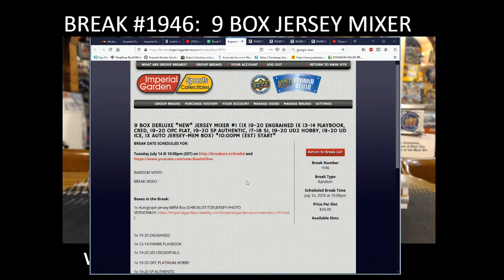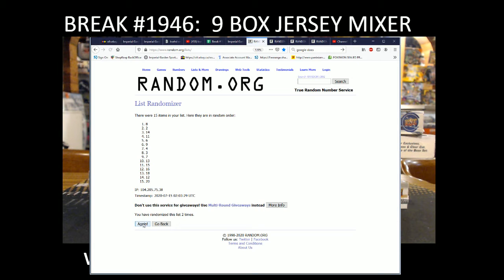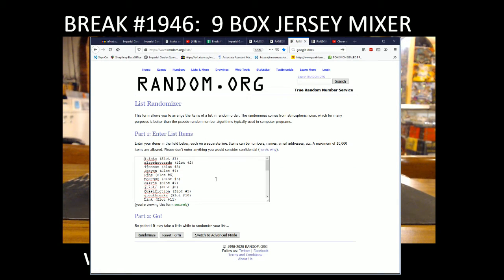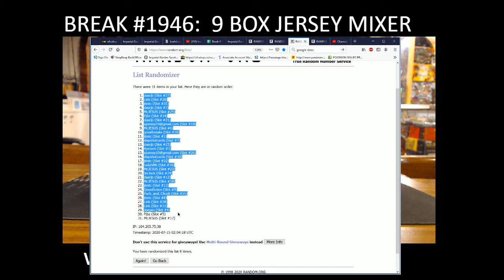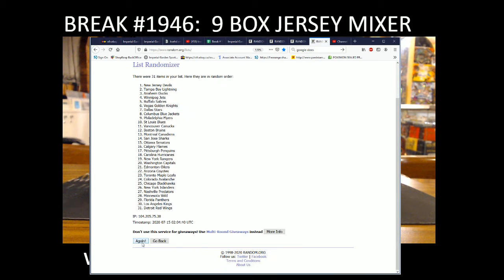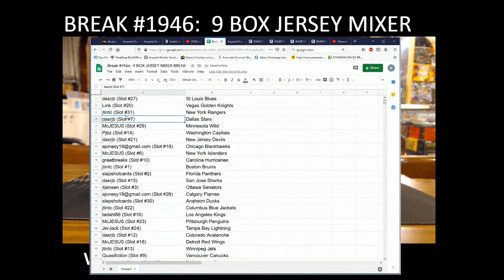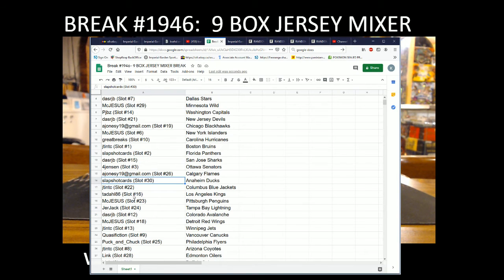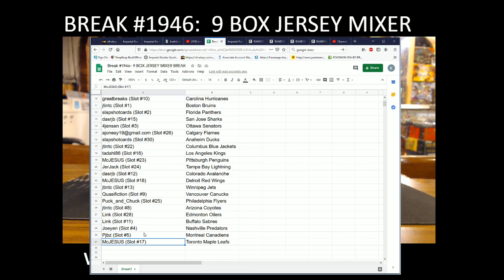BREAK #1946 : 9 Box Mixer (1x JERSEY Box, ENGRAINED, CRED PLAYBOOK,ICE, SP AUTHENTIC, S1, JERSEY BOX